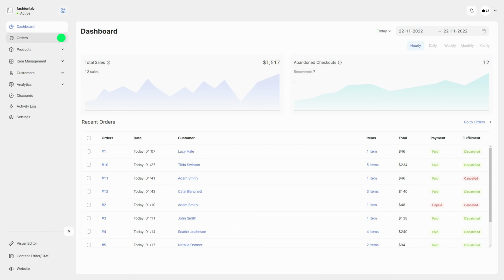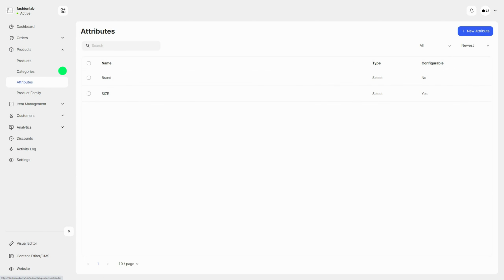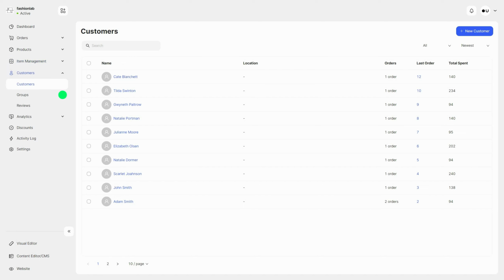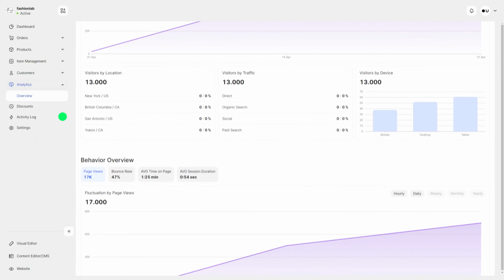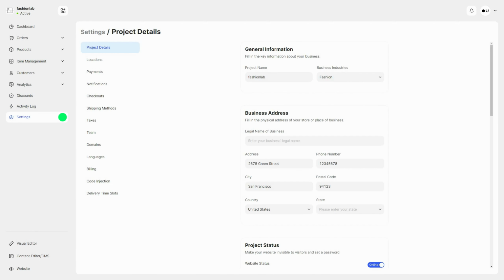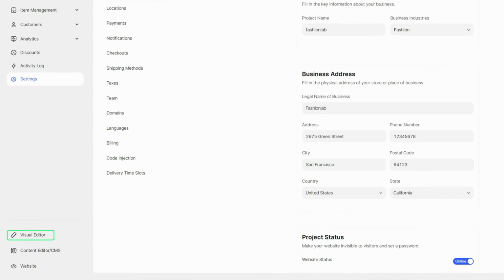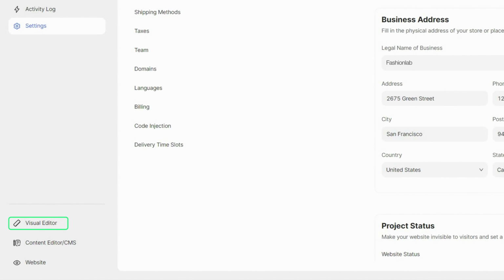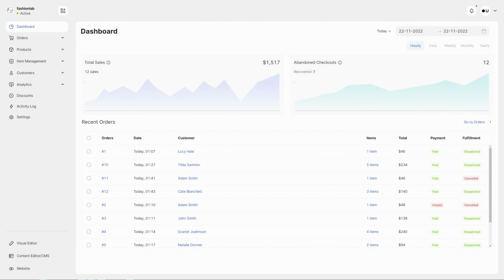Introduction to Dashboard | Ucraft Next Tutorials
In this tutorial, we'll cover the main features incorporated in the Ucraft Next Dashboard. You'll learn how to navigate through your orders, product categories, and collection items, see where to track your conversions, and many more features related to your online store setup.